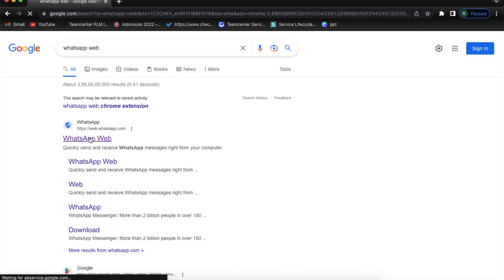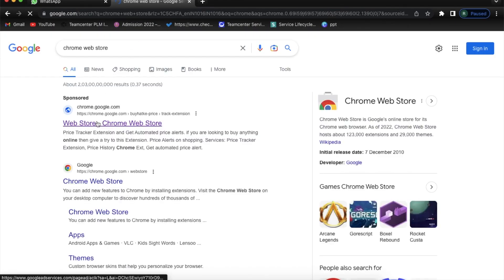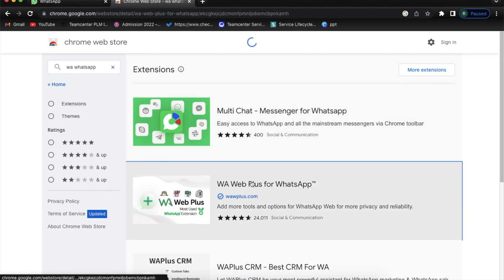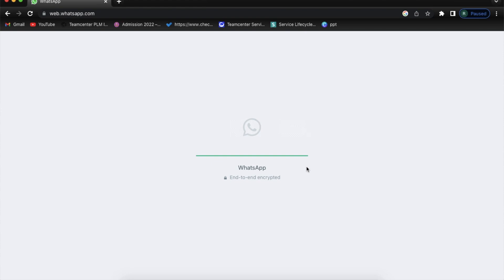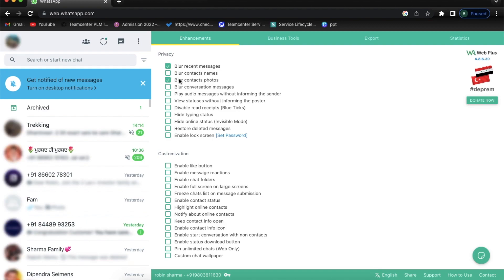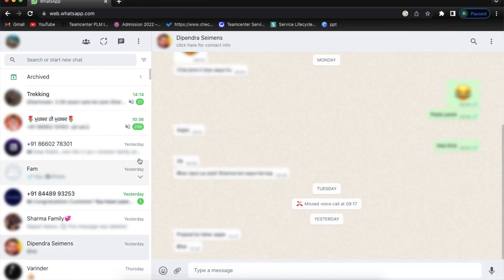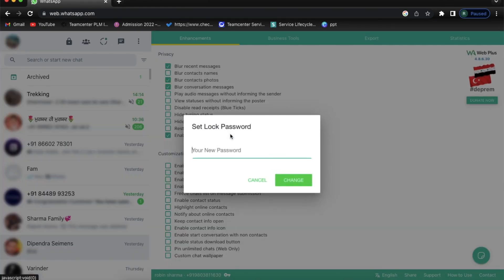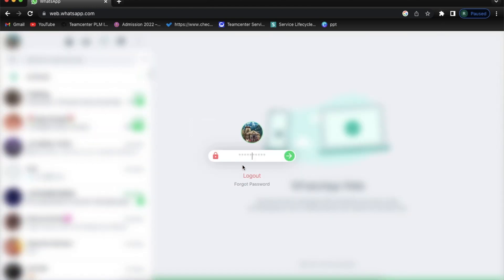How to Apply LockScreen, Blur Chats, Profile Pictures, Messages on WhatsApp Web on your Laptop or PC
If you guys have any query you can mention in the comment section I will surely reply this or you can simply message me on my social media account link is given below
Robby Tv.
About - I MAKE VIDEOS WHICH PEOPLE LIKE IN HINDI!